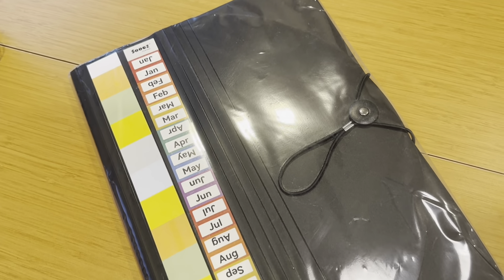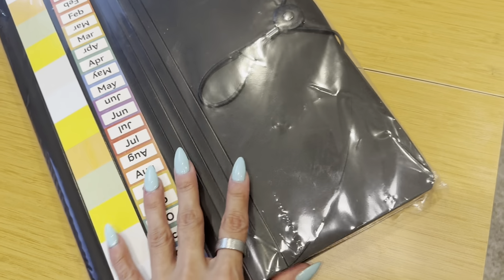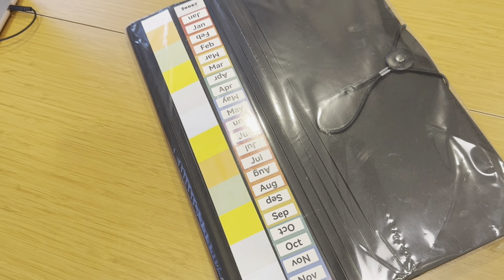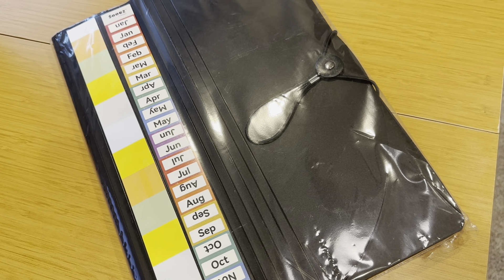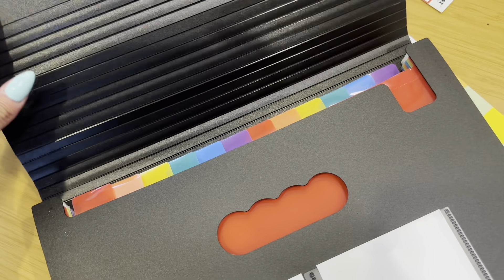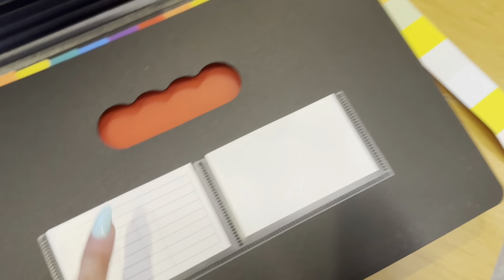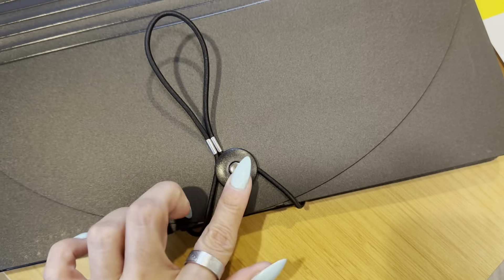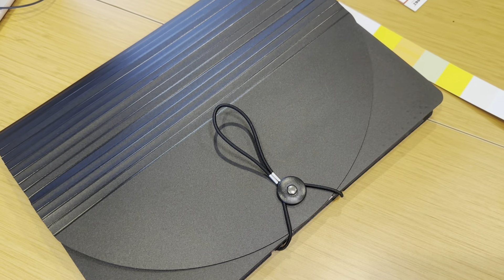Sooez Accordion File Organizer, 12 Pockets Expanding File Folder Review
➡️ Click to view Current Price!

Review of the Sooez Accordion File Organizer, 12 Pockets Expanding File Folder, Portable Monthly Paper Bill Tax Receipt Organizer, Letter A4 Size Document Holder with Blank Labels, Black

Color: Black
Material: Polypropylene (PP)
Style: Pocket
Brand: Sooez
Sheet Size: Letter, A4

About this item:
All-In-One Monthly Organizer: Keep all your important documents in one place with Sooez Accordion File Organizer. 12 pockets design works great for Monthly organizing and protecting all your important paperwork, bills, taxes, receipts, invoices and more. Perfect for letter size.
Expandable Capacity: The accordion file folder can be stretched up to 12 inches. 12 pockets allow you to store more than 2000 sheets. No matter how many documents you need to store, this folder can accommodate your needs as it can be easily expanded according to your requirements.
Efficient Organization & Easy Lookup: To enhance your file organization, we provide blank labels along with this folder. You can personalize them to suit your requirements, such as labeling sections by month for effortless file retrieval.
Stable & Portable: Stand on its own on the desk and not easy to tip over. Designed with portability in mind, allowing you to effortlessly move it between your desk, cabinet, and any other preferred locations.
Maximum Protection and Durability: Well made, made from durable wipe-clean polypropylene. Waterproof & sturdy. Tear-resistant plastic provides durable structure. Acid-free, PVC-free, and archival quality for safe storage. Adjustable snap closure helps keep contents secure.